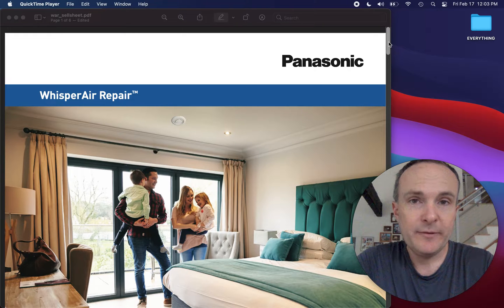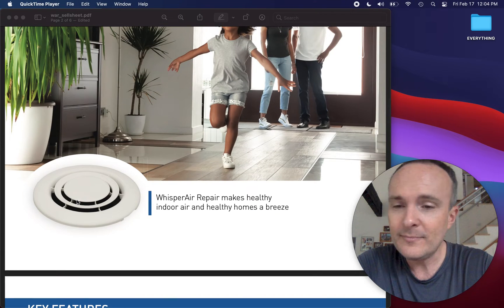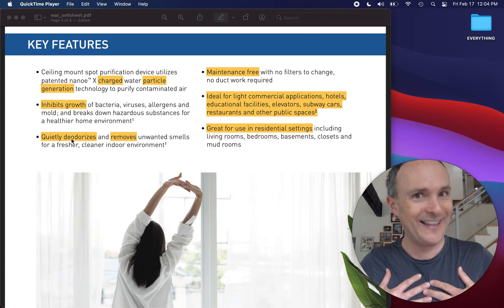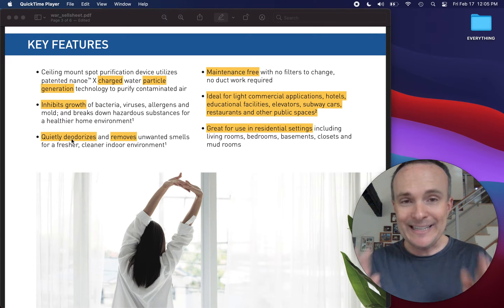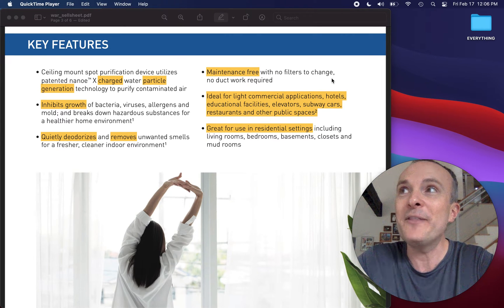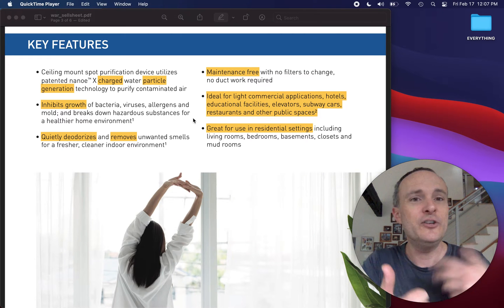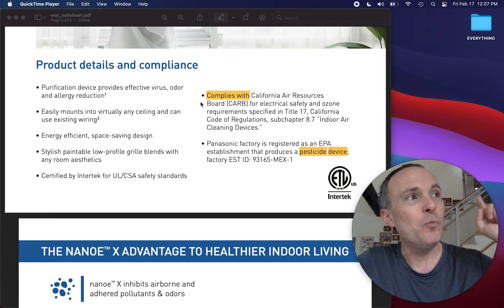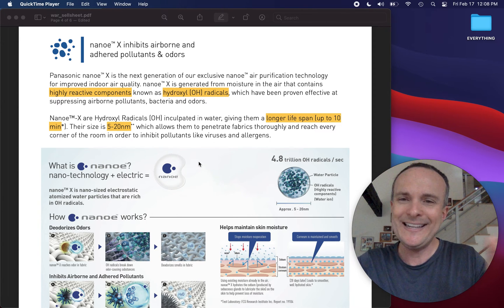Bad IAQ Product Review: Panasonic WhisperAir Repair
In short, stay away from things like this. Here's our understanding of why they're so experimental.
The ACTUAL solution to making your home's air healthier is the goal of ALL of our videos on this channel, so subscribe, but FILTRATION is the only proven solution that produces no side effects for indoor chemistry. Here's how to choose filters for your home

Watch the first-ever TV series about the Science of Homes